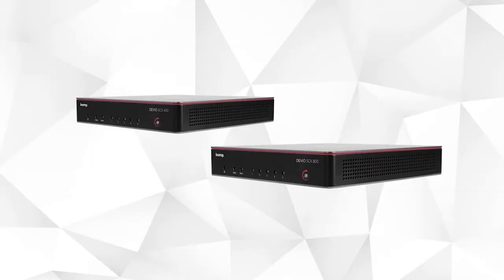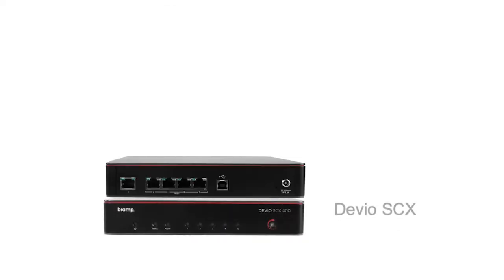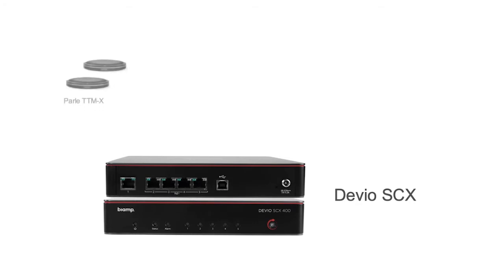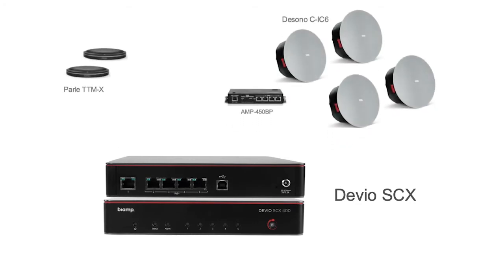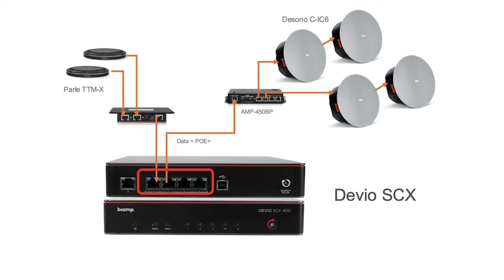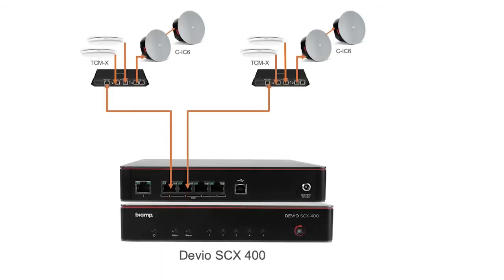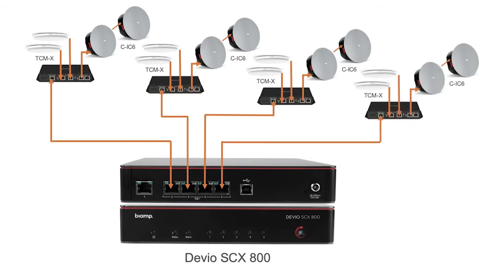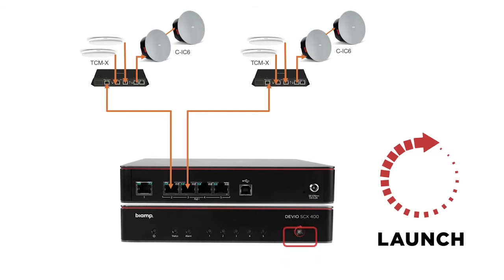Expert Connections: Devio SCX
Inside Sales Manager Sarah Chauvin showcases Biamp's Devio SCX in this installment of Expert Connections.